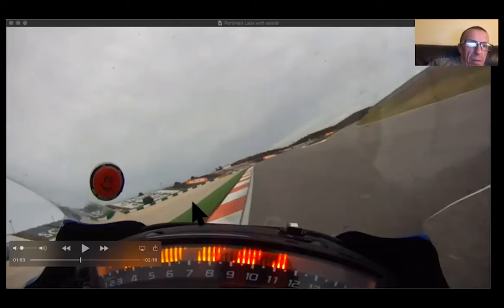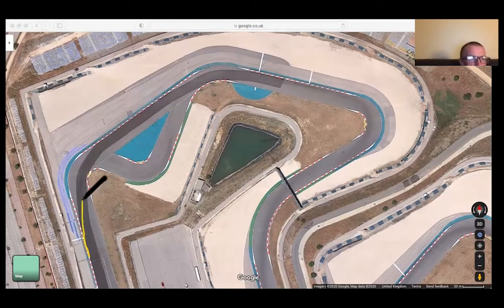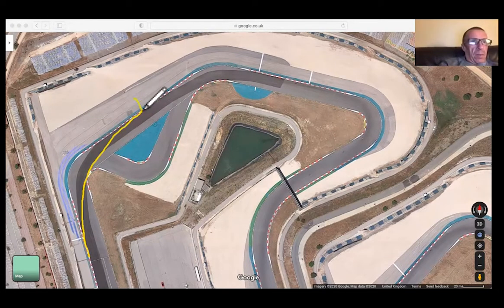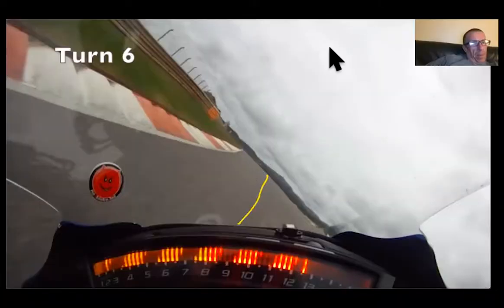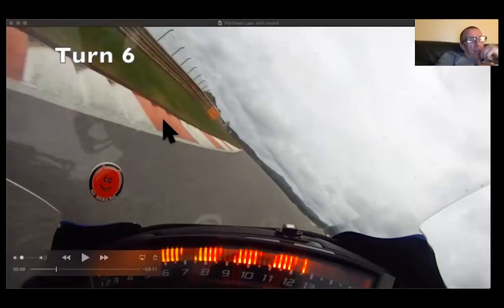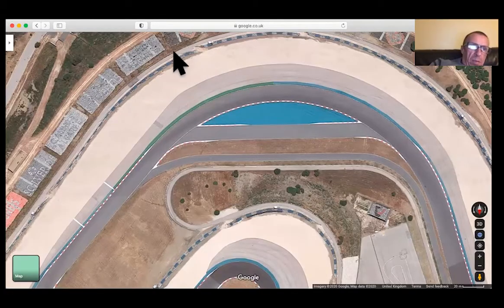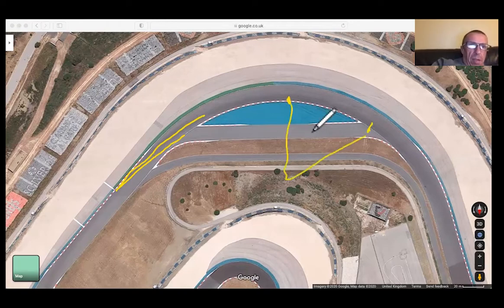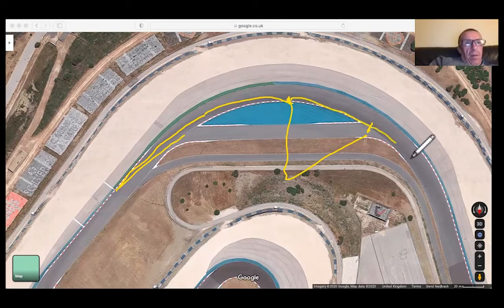Mike Spike Edwards virtual track walk in-depth online personalised motorcycle guide motorsport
Virtual track walk In-depth online personalised motorcycle guide - get an advantage.
Using onboard video from my circuit guide together with annotations and Google Maps, you get the chance to have a 1 to 1 discussion, and chat about your particular bogey sections or track based issues with an in-depth online personalised motorbike track guide session with Mike Spike Edwards motorcycle road race motorsport coach check it out